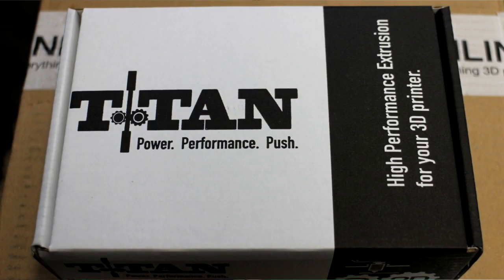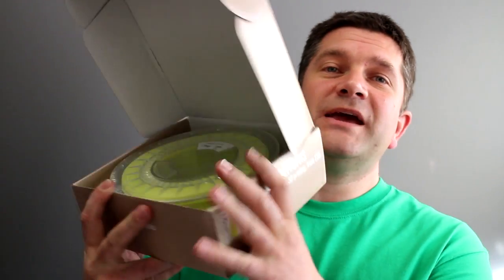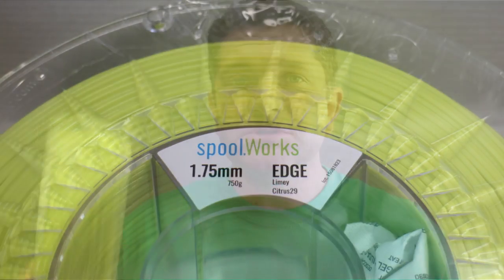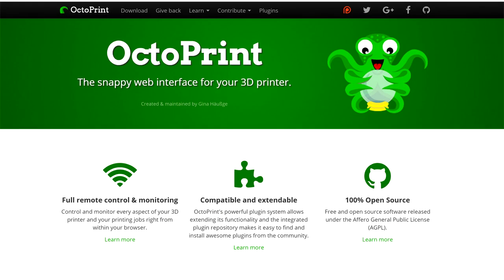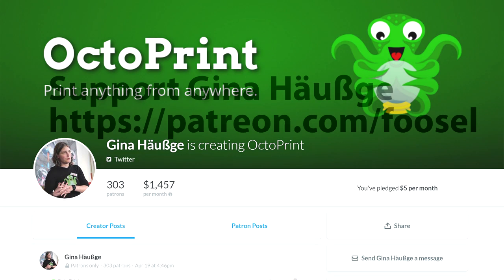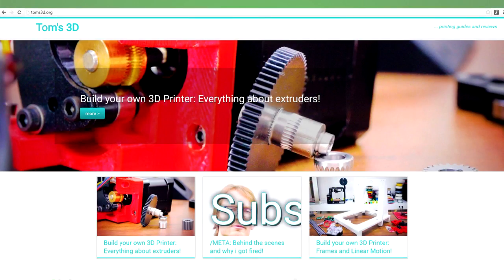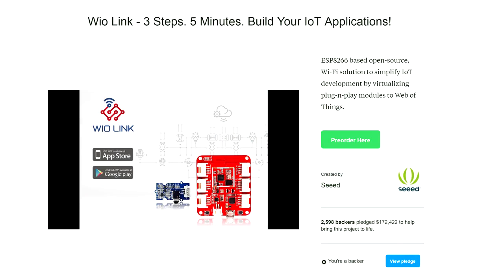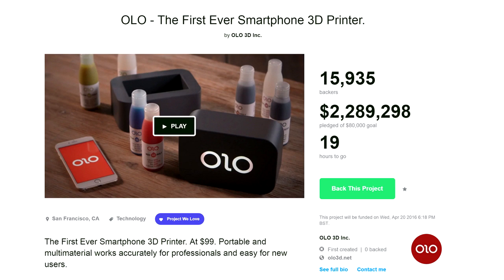3DPrinting Community news and products April 2016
This is a little different for me - Some comments about new stuff, community happenings, projects and Kickstarters - do let me know if you like it (and you want to see more) - or should I just stick to posting when I have a new 3DP development or some machine testing / review's to share?

In this video I talk a little about the following and more -

(And congratulations Nils on the new baby Zelda)

Core XY / XZ / YE